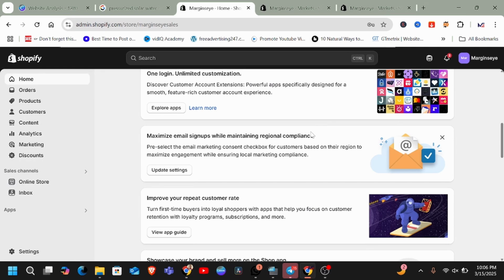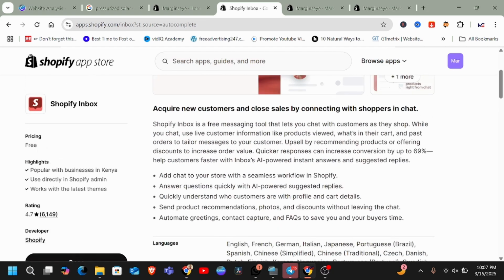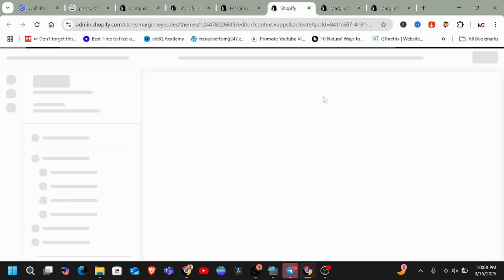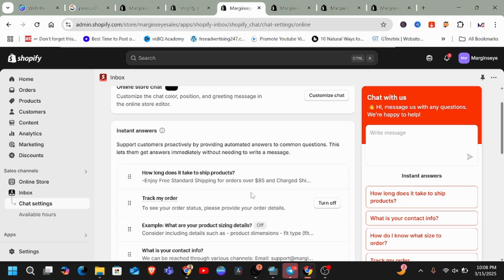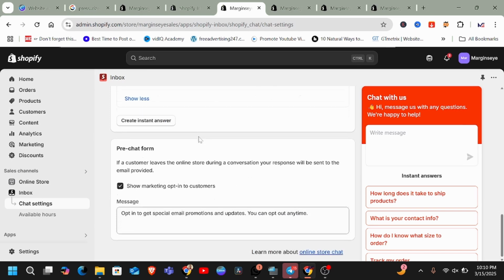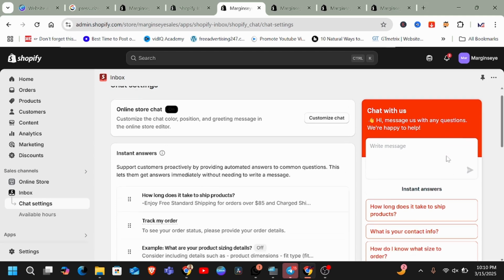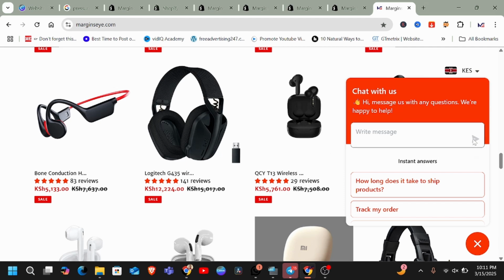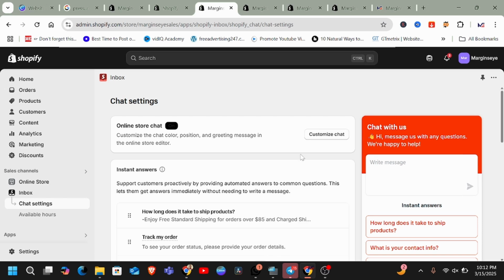How to add a live chat on a Shopify website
How to create a live chat in a Shopify website or store